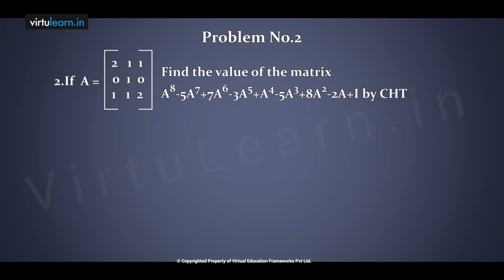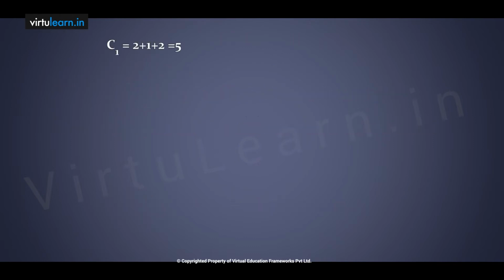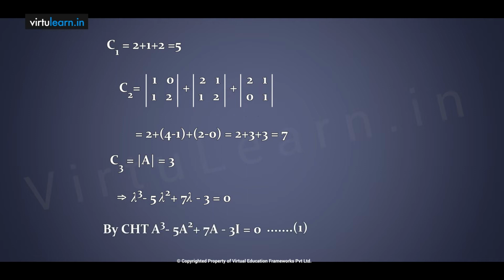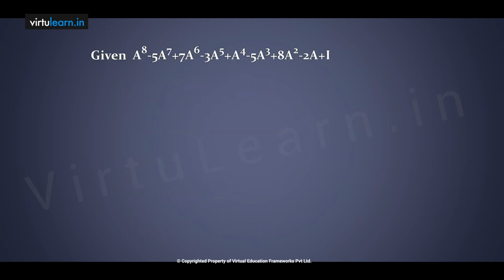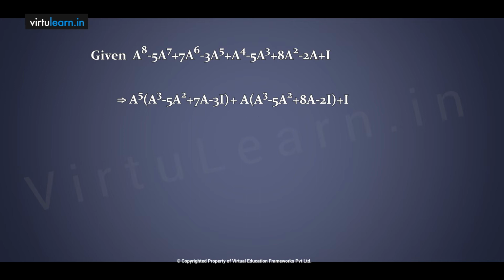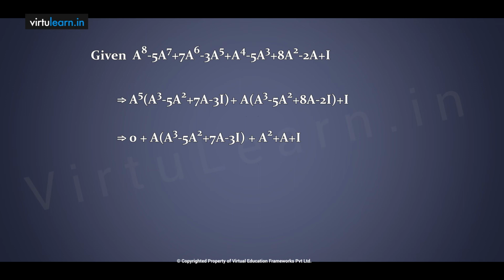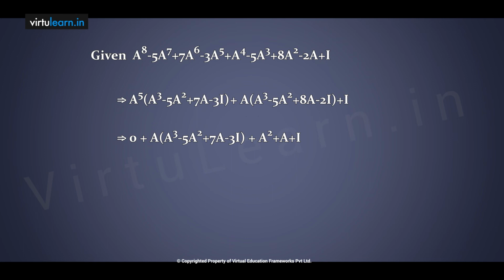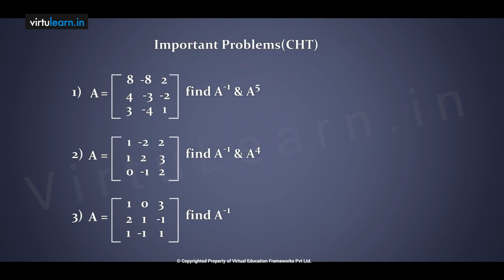R16M61 Finding Inverse and power of a matrix by Cayley Hamilton Theorem